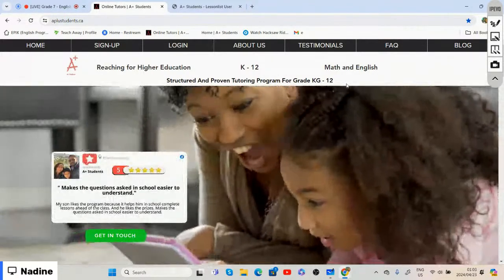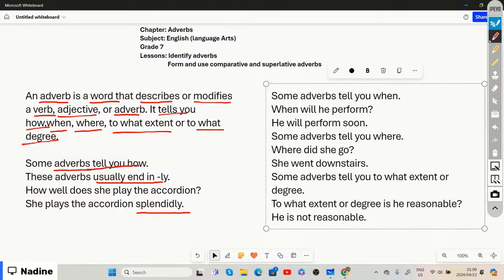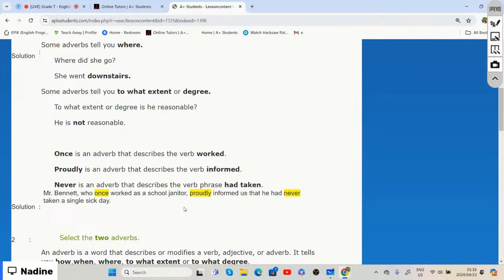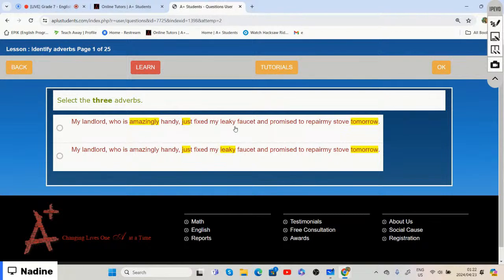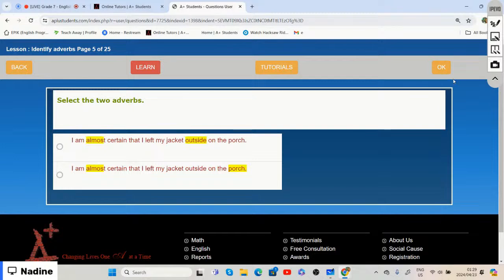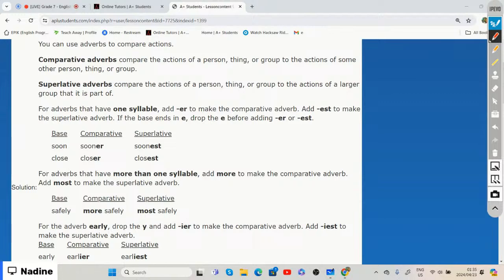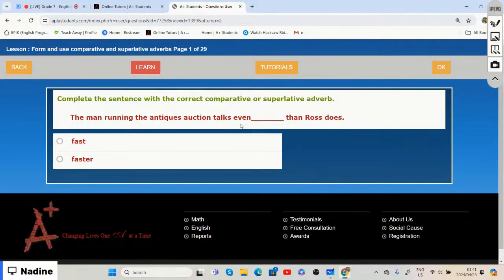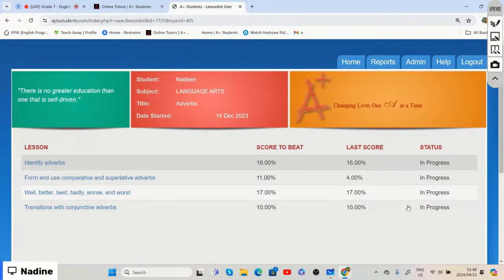Grade 7 - English: Adverbs